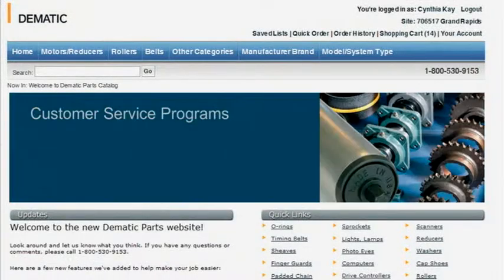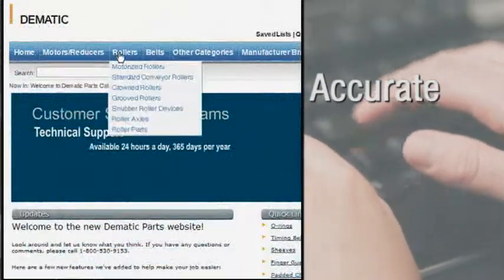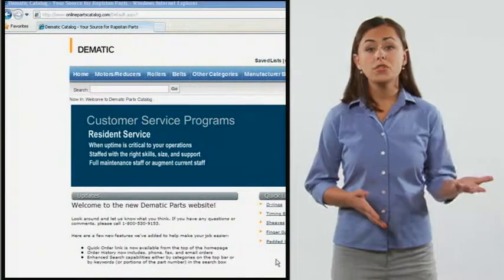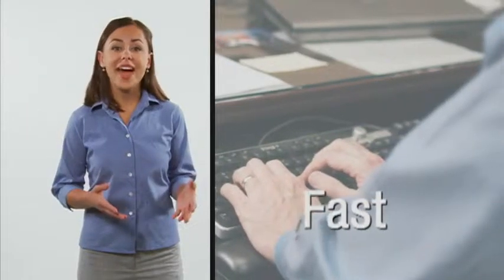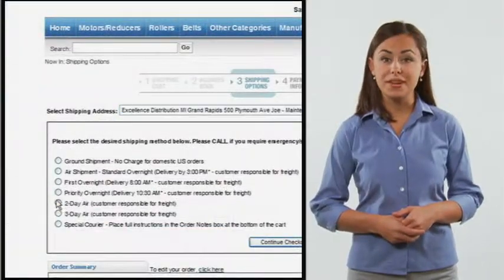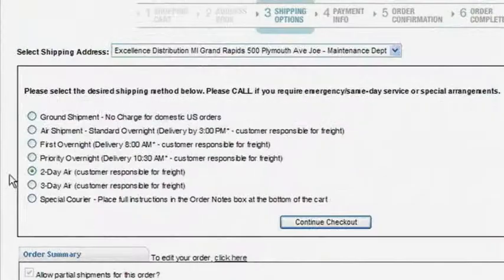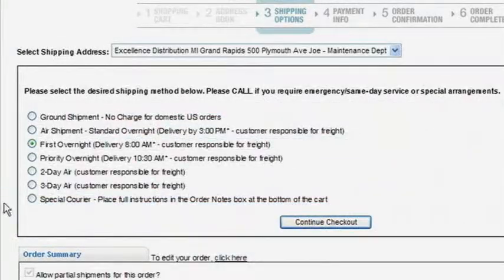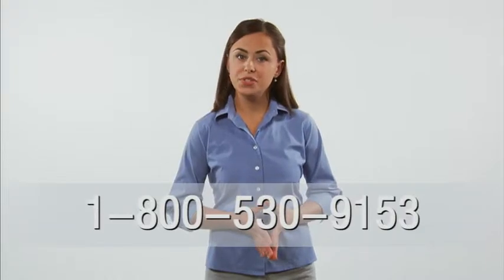Dematic Parts Ordering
This video highlights some of the many features built into Dematic's new parts ordering website.